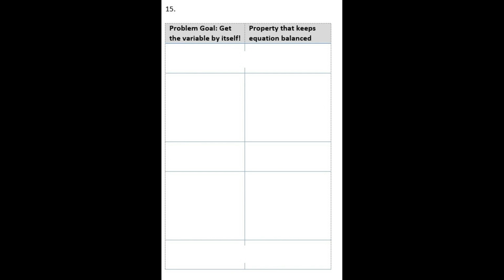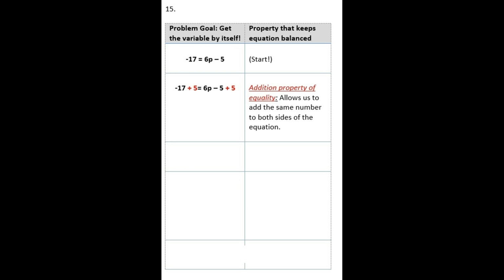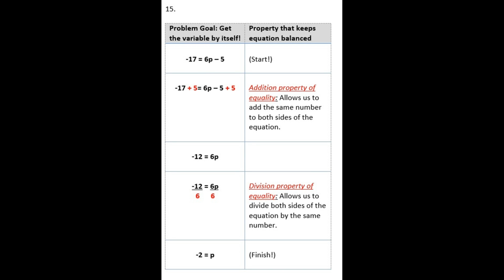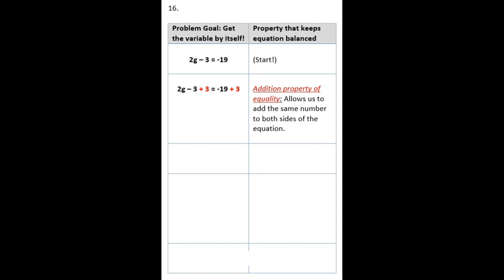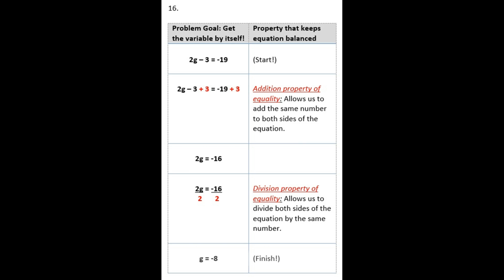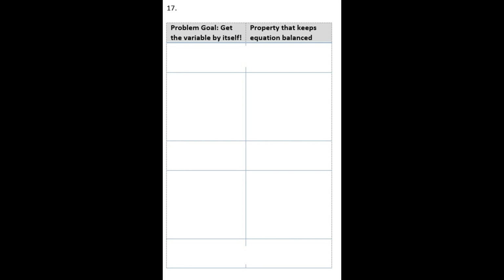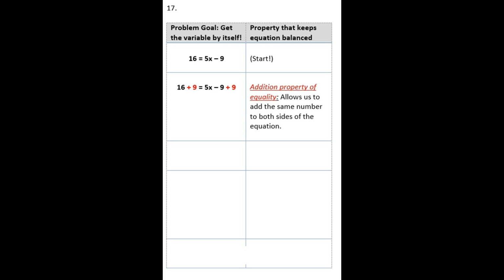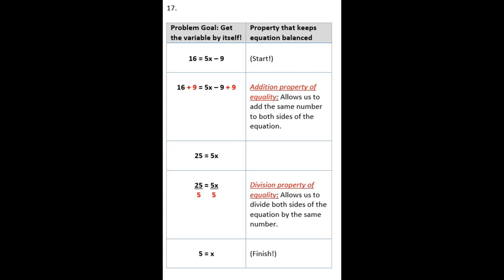5 Minutes of Math--21Nov2017